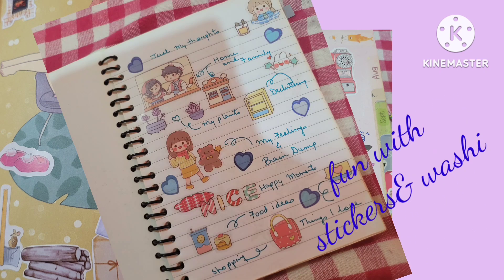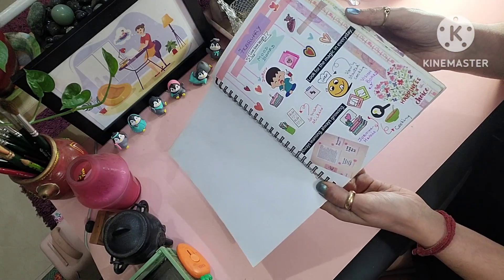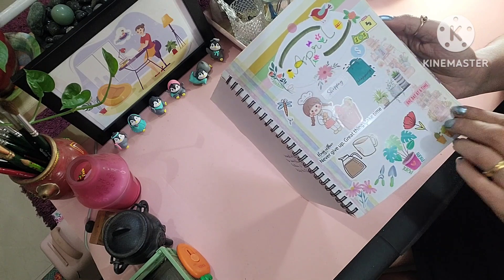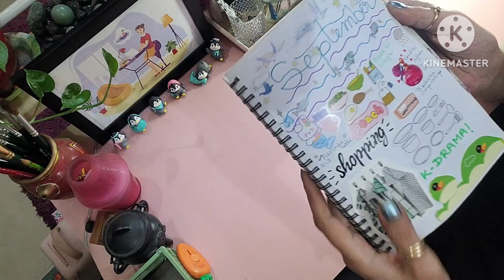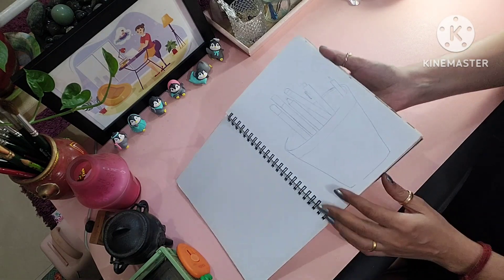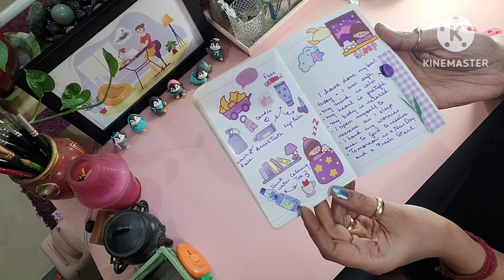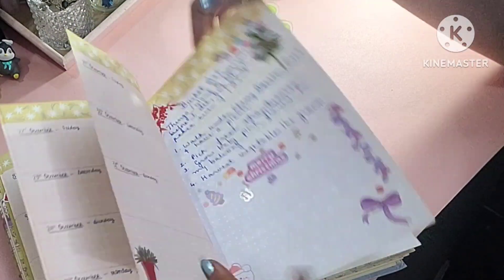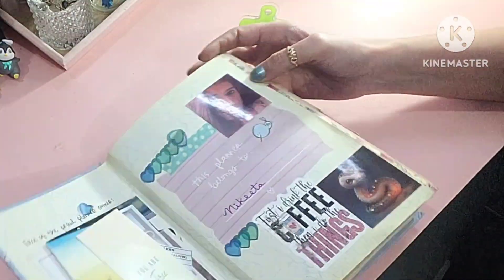My stickers &washi free form 'Art'